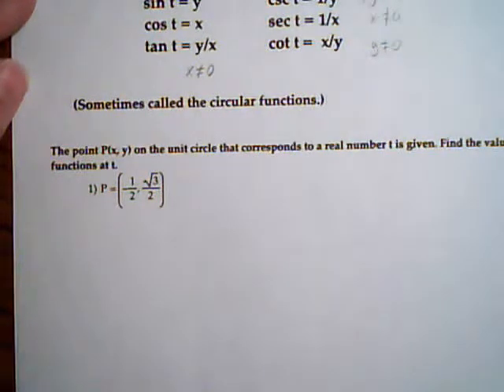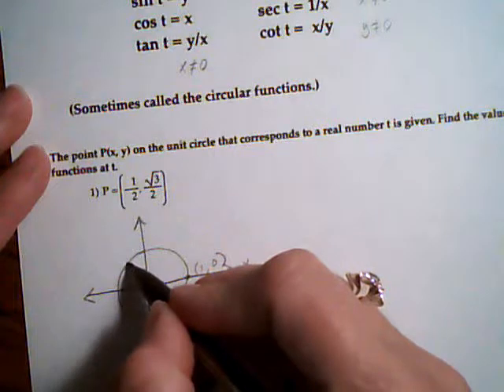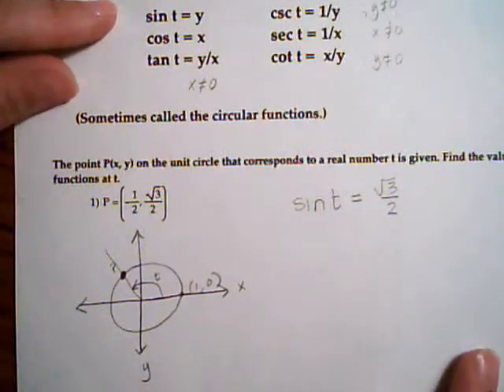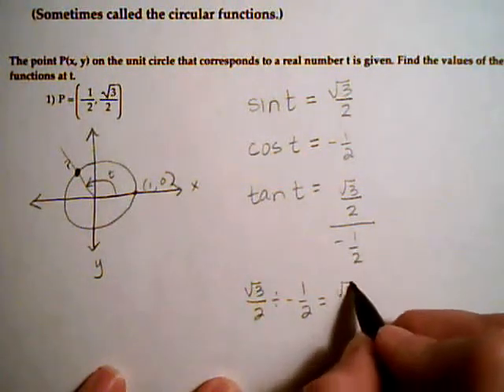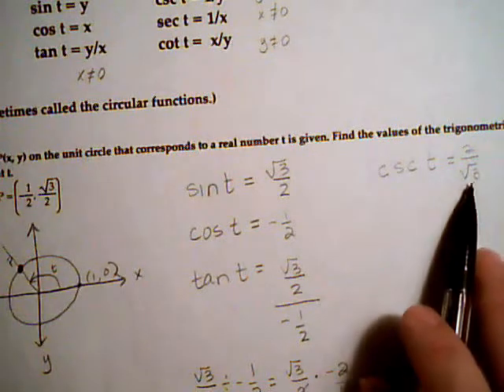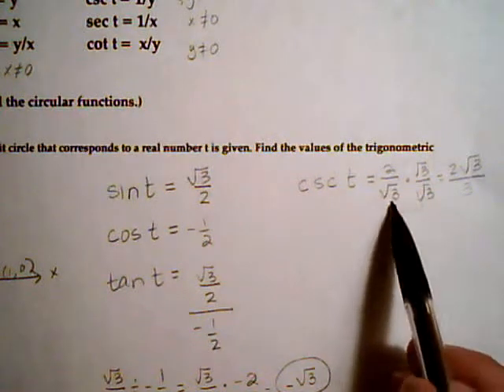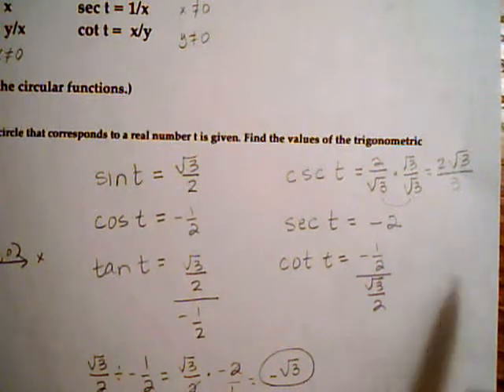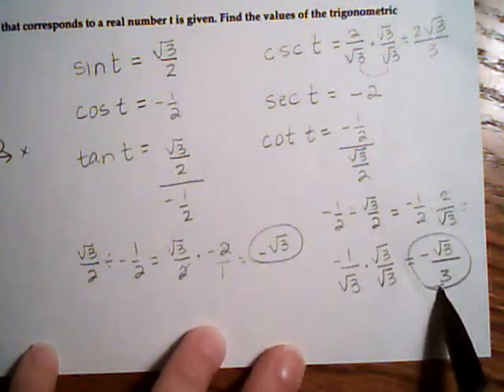Precal Section 4.2 Part 2.wmv